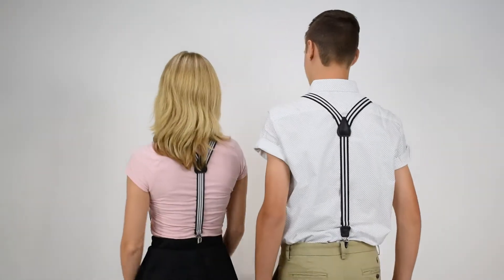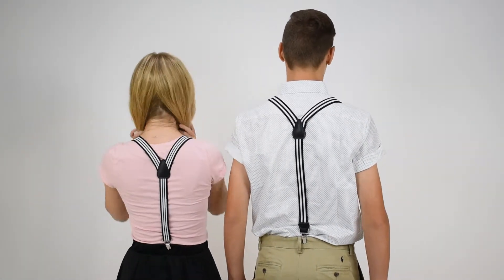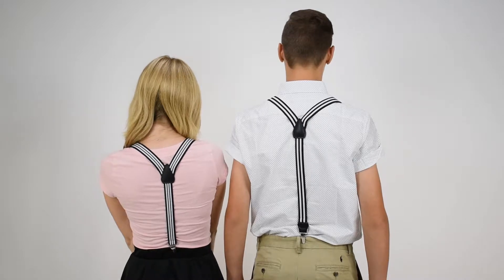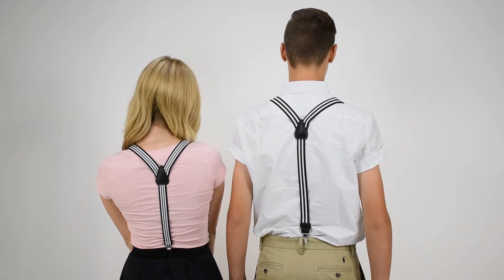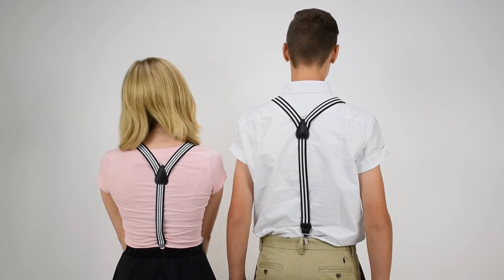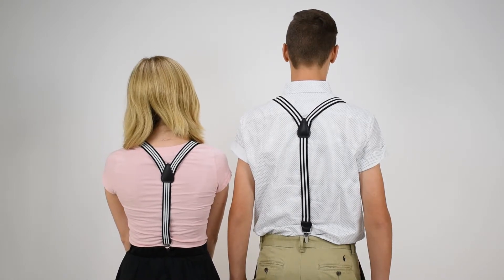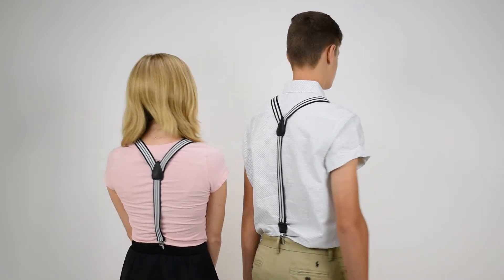Black & White Striped Suspenders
These y-back suspenders are a great change from solid color suspenders.  These suspenders are black and white striped suspenders, 1" wide with a y-back design.  The suspenders on the left have three white stripes on the straps and nickel finger clip attachments.  The suspenders on the right have two white stripes and dressier drop clip attachments, which are nickel finger clips that are separate from the suspender strap by a leather piece for a dressy style.